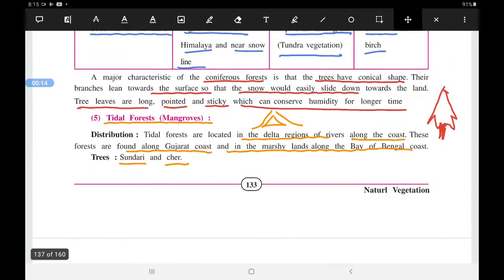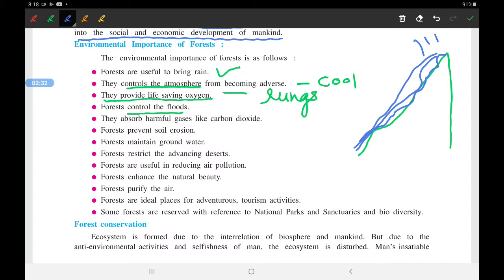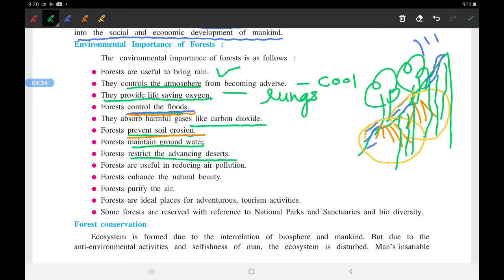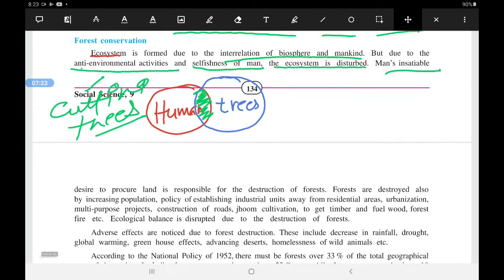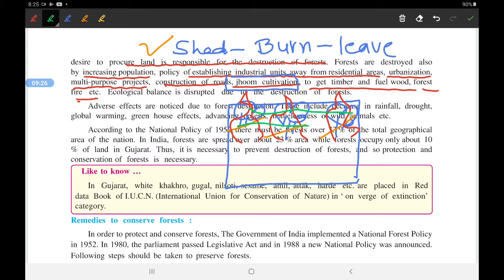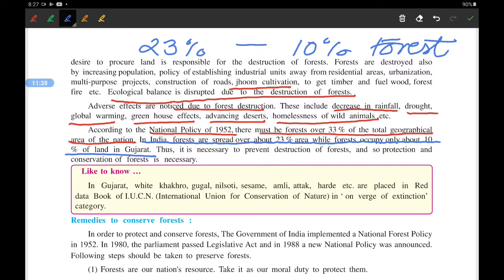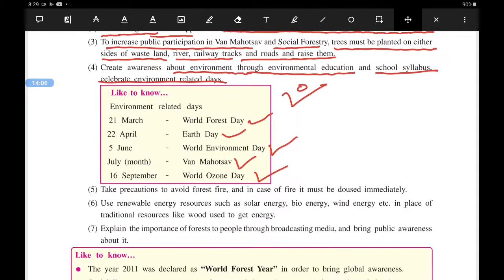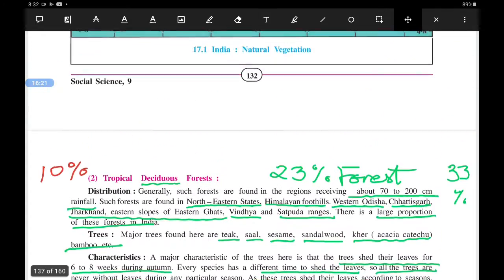STD-9 | SUB-SO.ST |CH 17 | PART 4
Vidhyadhish Vidhyasankul Presents
online Video lecture of std-9th SO.ST,CH-17